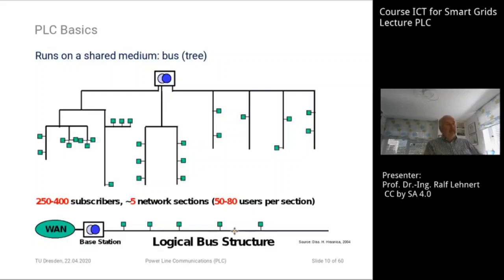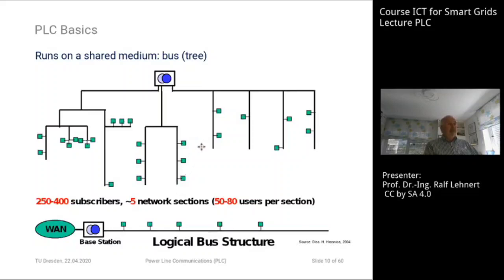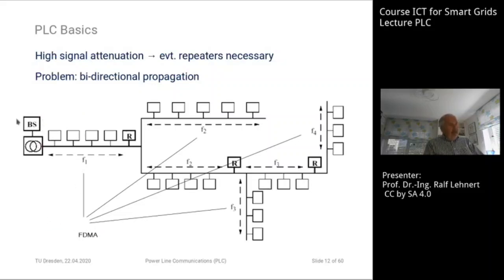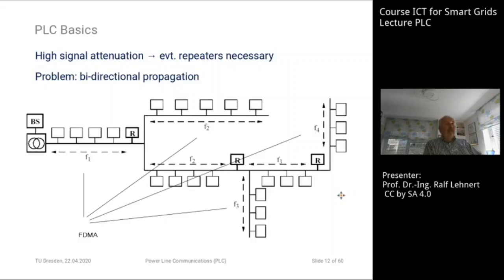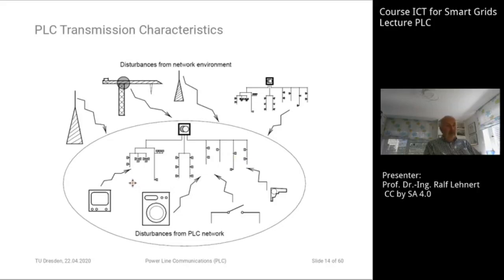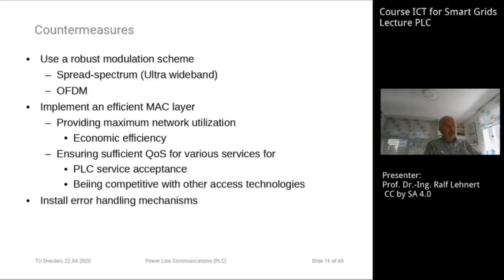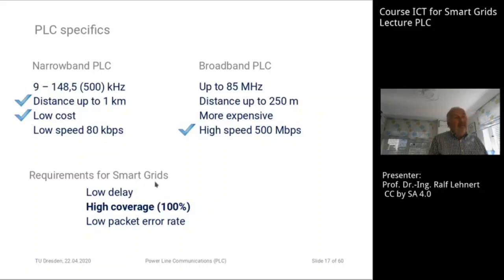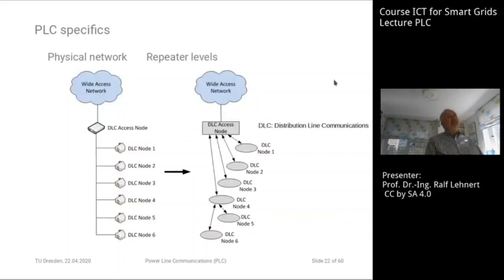Power Line Carrier Basic Knowledge - Repeater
Pengetahuan dasar tentang Power Line Communications dalam implementasi Smard Grid. Dasar ini penting untuk memitigasi risiko implementasi PLC dalam jaringan listrik utilitas (PLN) serta bagaimana dapat meminimalkan risiko tersebut.
Pemanfaatan repeater ataupun amplifier dalam komunikasi data melalui PLC ini sudah dimanfaatkan oleh PLN dalam penerapan AMI (Advanced Metering Infrastructure) di Pulau Jawa, Sumatera Utara serta Sulawesi Selatan.
AMI sebagai bagian dari Smart Grid digunakan dalam komunikasi dua arah pembacaan maupun perintah pada kWh Meter di lokasi-lokasi pelanggan, sehingga pembacaan data penggunaan energi listrik dapat dilakukan secara jarak jauh dengan memanfaatkan kabel jaringan listrik tegangan rendah (JTR) dan saluran listrik rumah (SR).